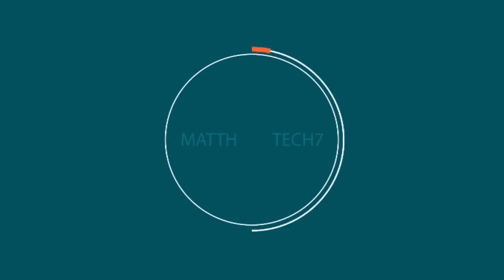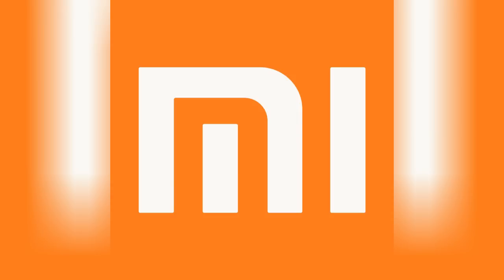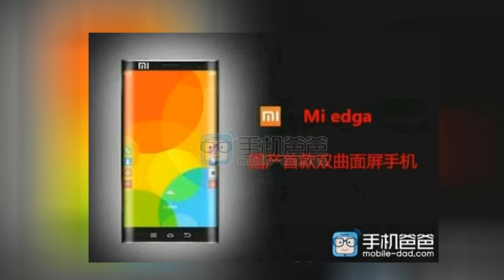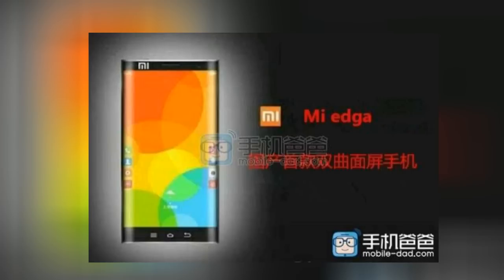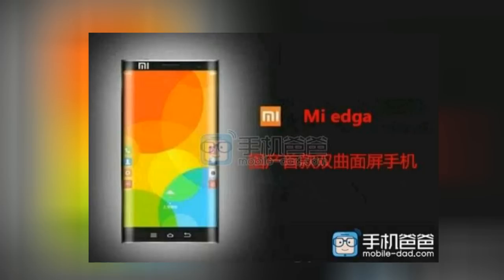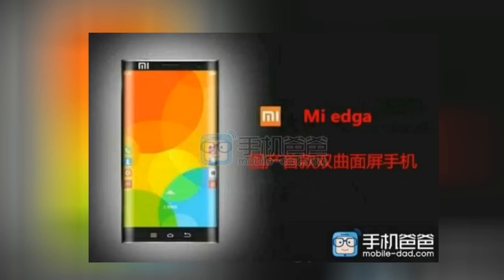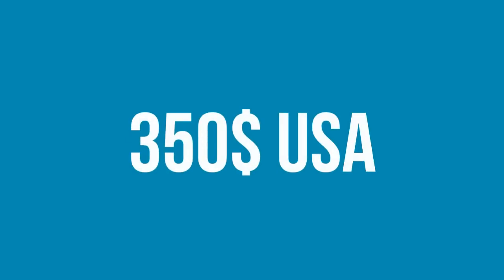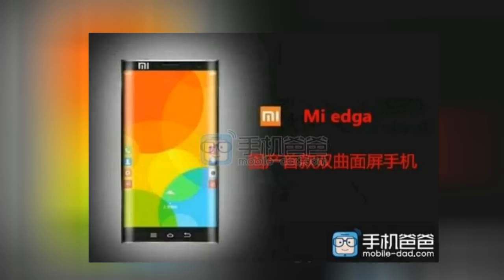Leaked Xiaomi Mi Edge With 5.2-Inch Dual-Curve 2K Display!